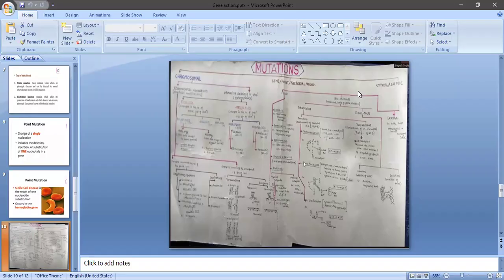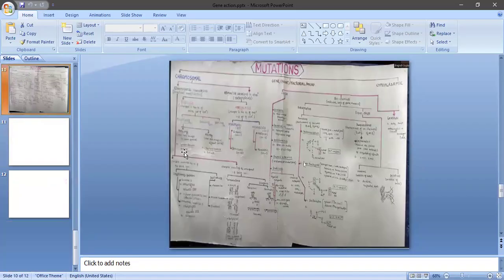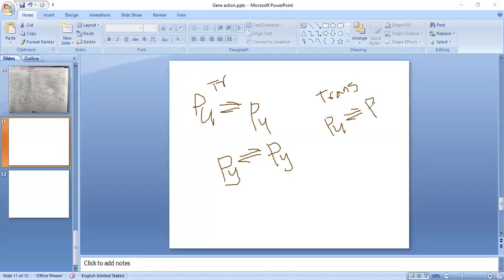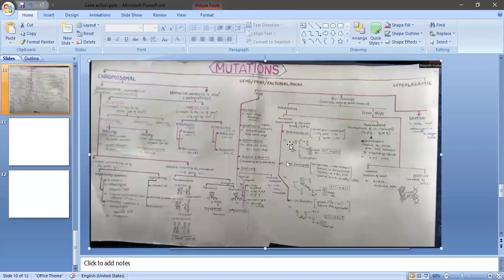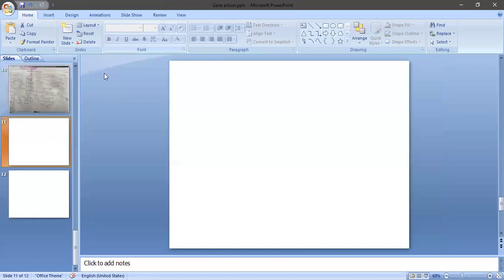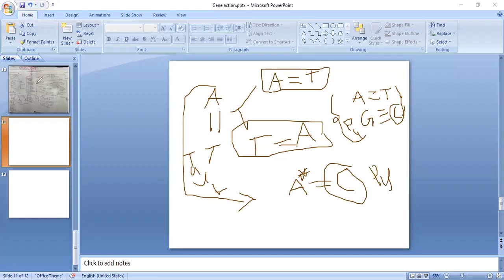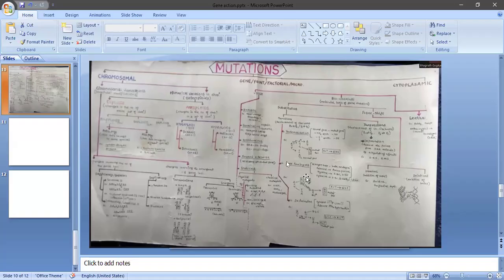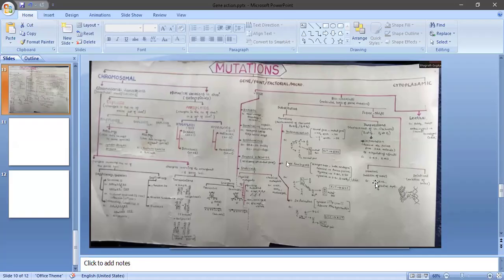CPGET-2025 JL/DL/GURUKUL /PGT- GENETICS- GENE MUTATIONS /POINT MUTATIONS Dr G.BHAGEERATH, GDC WGL